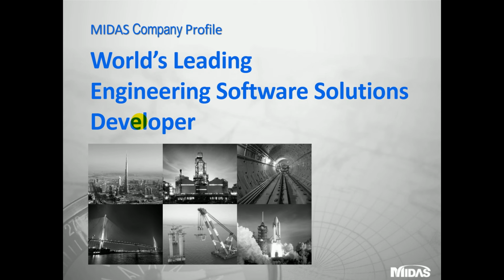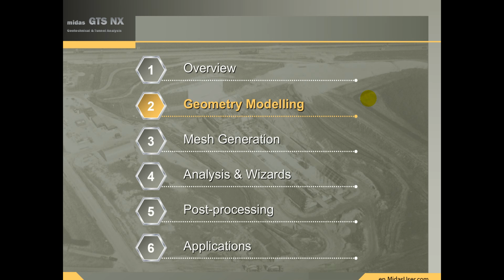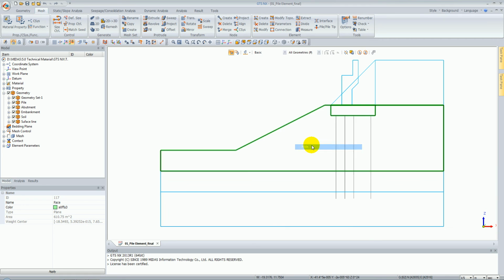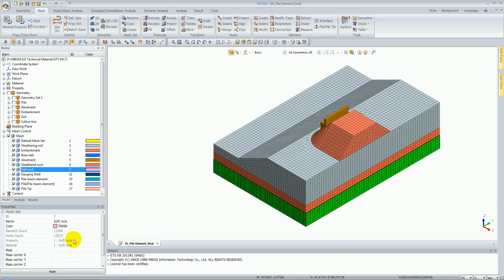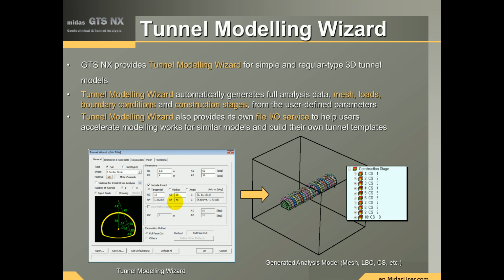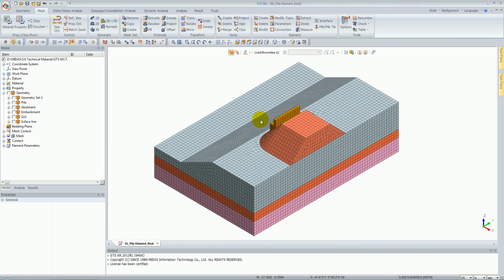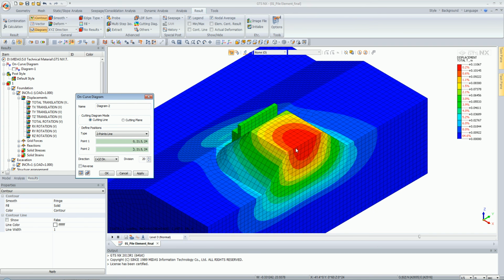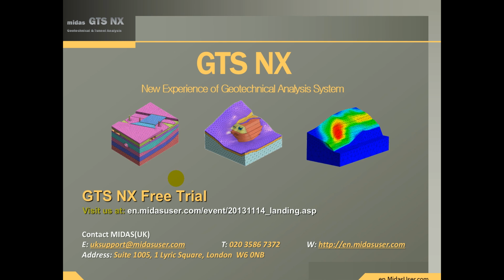midas GTS NX - 3D Geotechnical Finite Element Modelling & Analysis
This Webinar will expose the latest technology in advanced geometry modelling tools for ground stratigraphy and complex intersecting volumes, automatic hybrid meshing, intuitive definition for construction stages, a newest desktop interface, user-friendly analysis work flow and 3D report output.

midas GTS NX is a new generation of geotechnical engineering FE software, which delivers state-of-the-art user experience and functionality for 3D Modelling and Analysis in Geo-Structural engineering. Learn the key features for even the most challenging practical requirements.

The highly advanced and robust solution for 3D geotechnical analysis will address the powerful new features including fast and efficient methods for simulating soil-structure interaction, fast 64-bit GPU solver, contact for interface elements, more efficient and accurate ways for modelling undrained behaviour and stress-seepage coupled behaviour, nonlinear dynamic and coupled dynamic-SRM analyses.